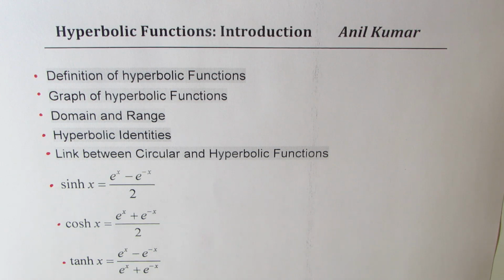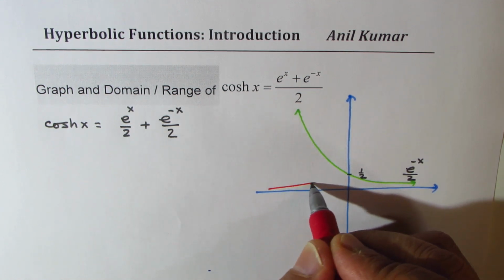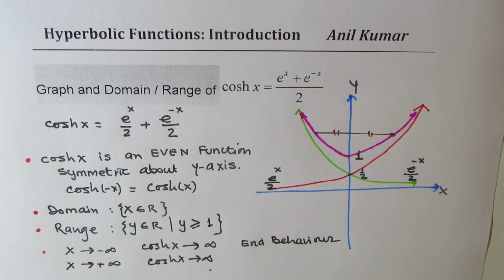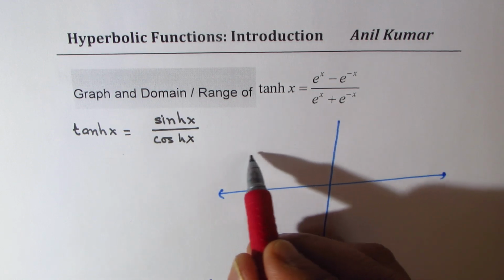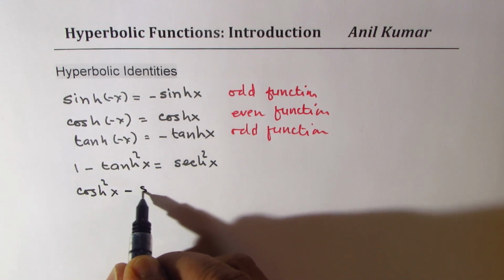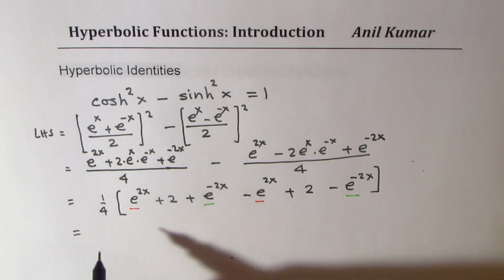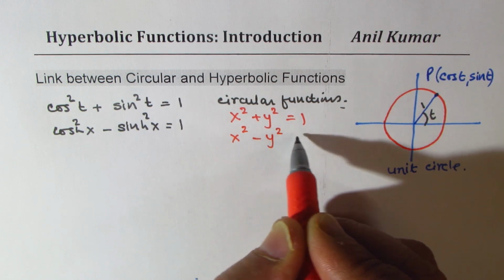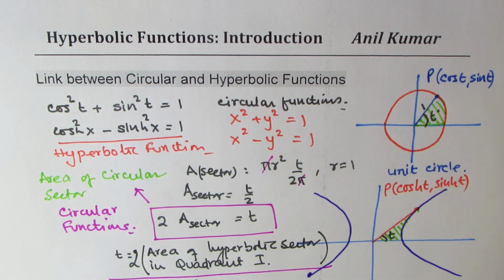Hyperbolic Functions Domain Range Graph and Identities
Definition of hyperbolic Functions
Graph of hyperbolic Functions
Domain and Range
Hyperbolic Identities
Link between Circular and Hyperbolic Functions